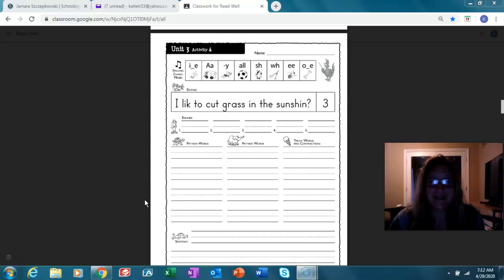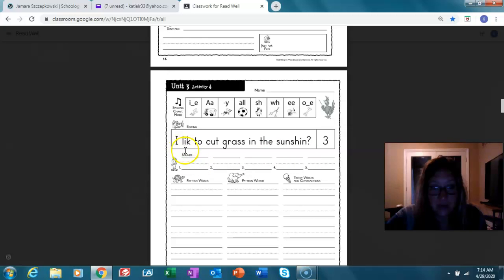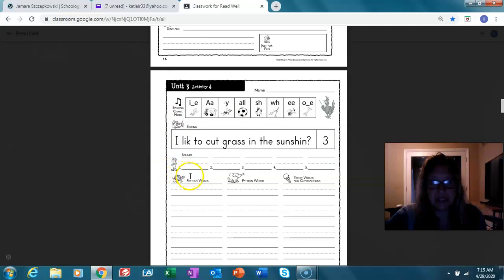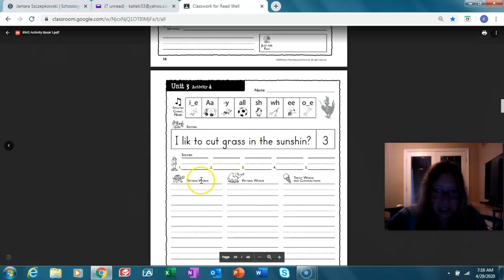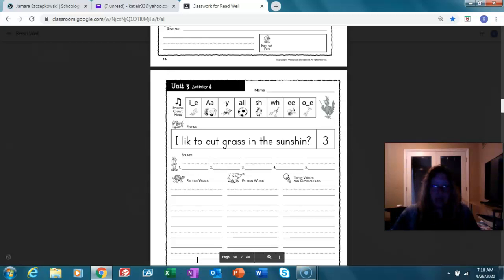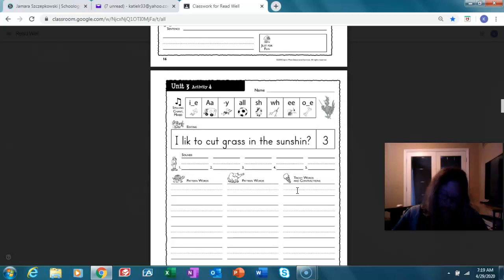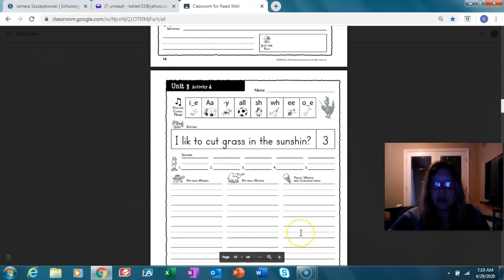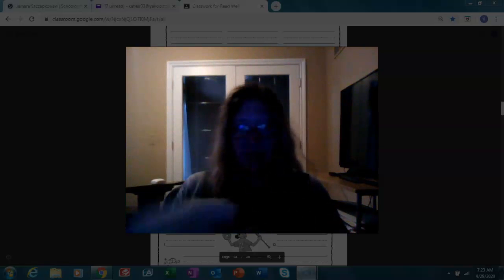Unit 3 Spelling Day 4